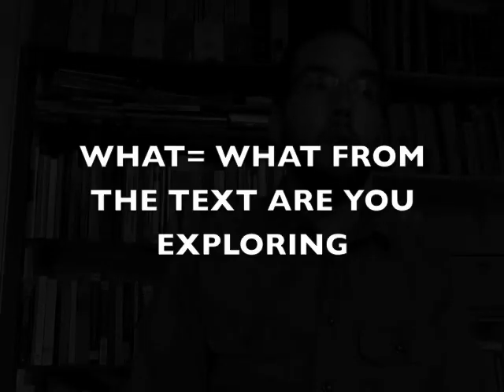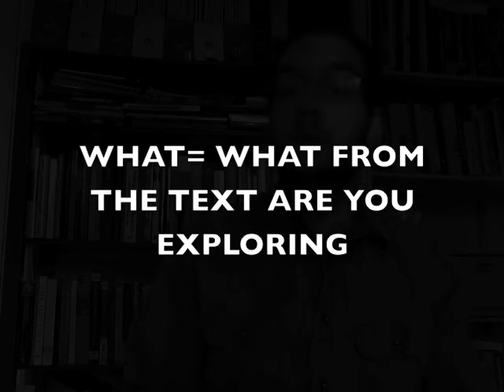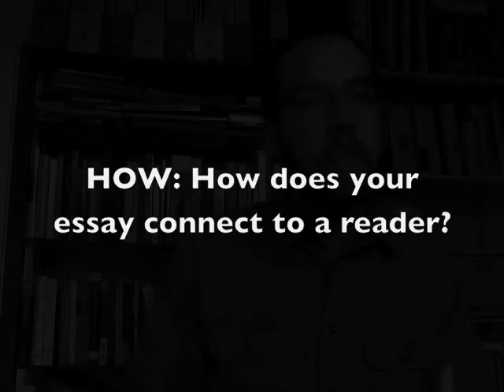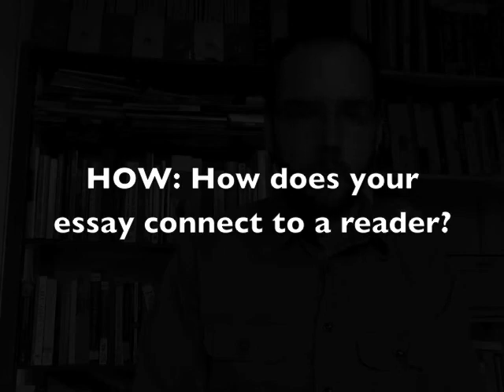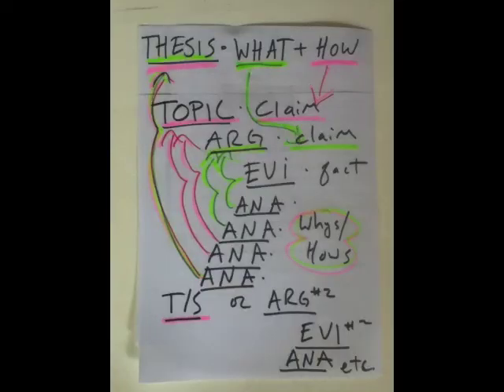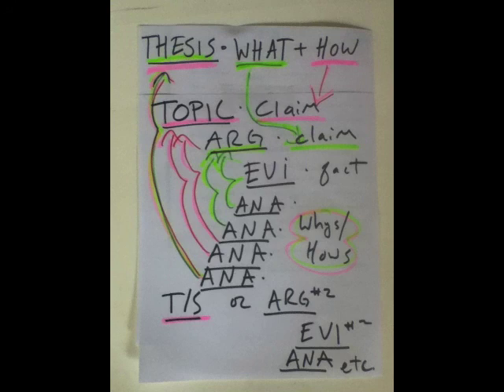Resonance and Thesis, 101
A further explanation on Resonance